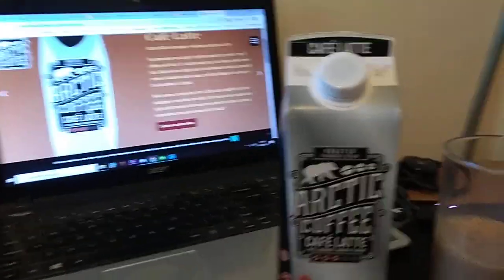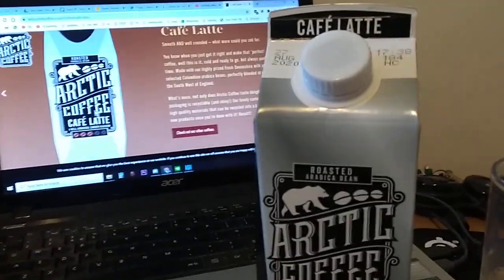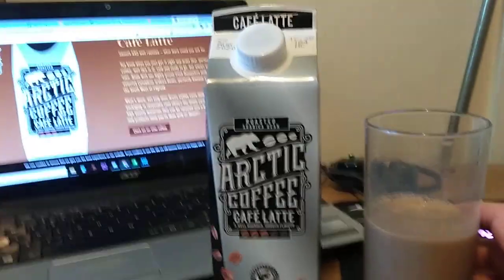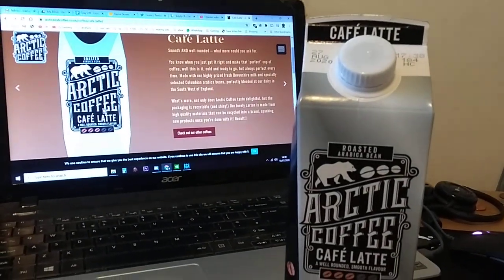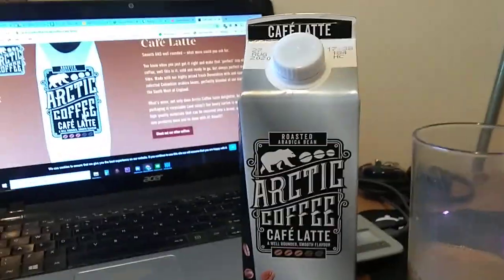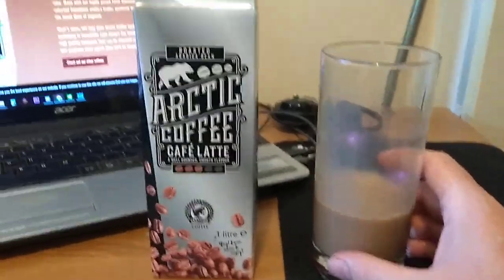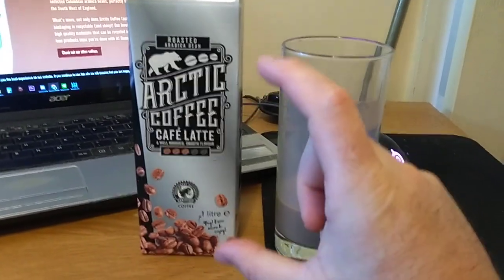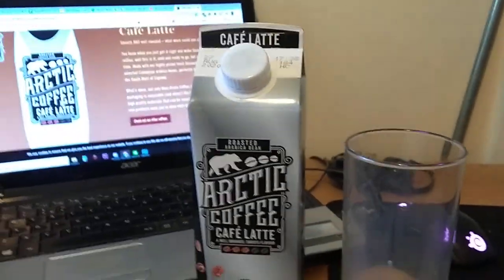Arctic Coffee Cold Cafe Latte Review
This is a very nice cold coffee for fans of that type of drink!
Thanks, Rob.